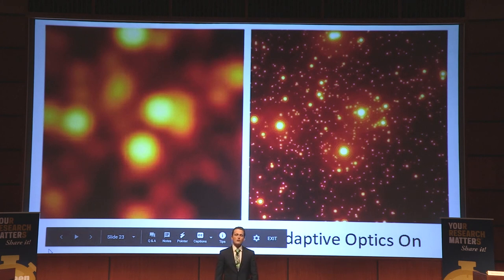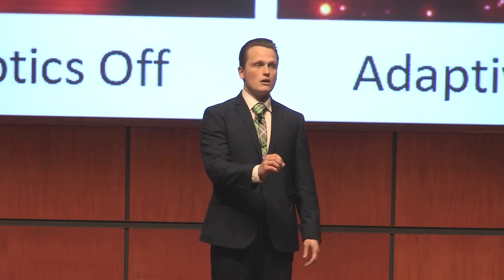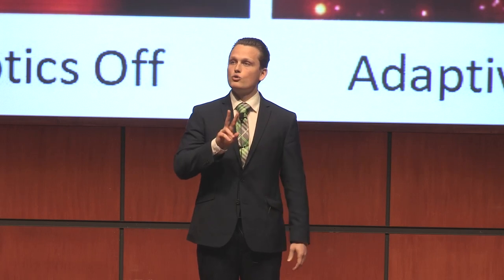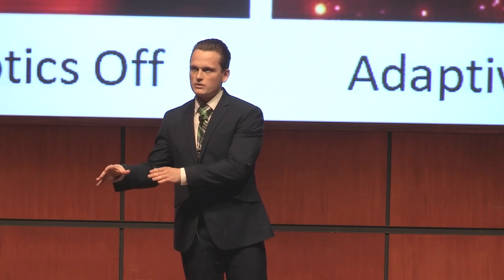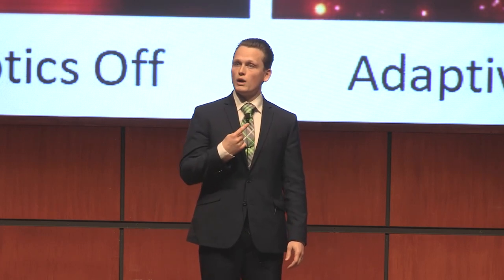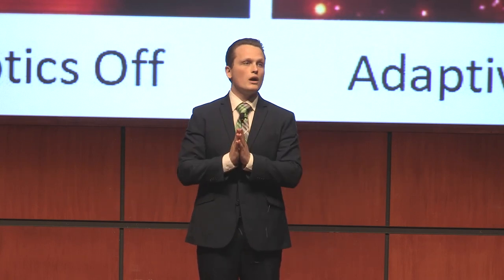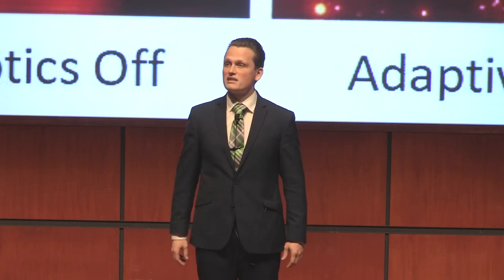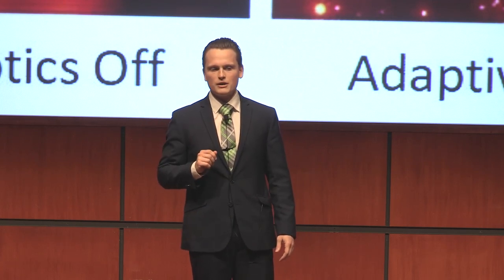Sam Potier's performance in the 2020 Notre Dame Graduate School Shaheen 3MT Finals